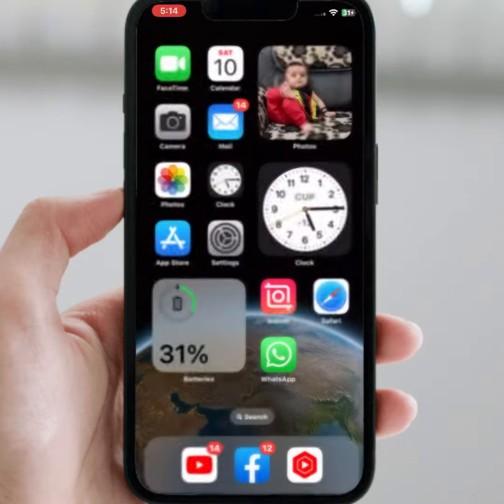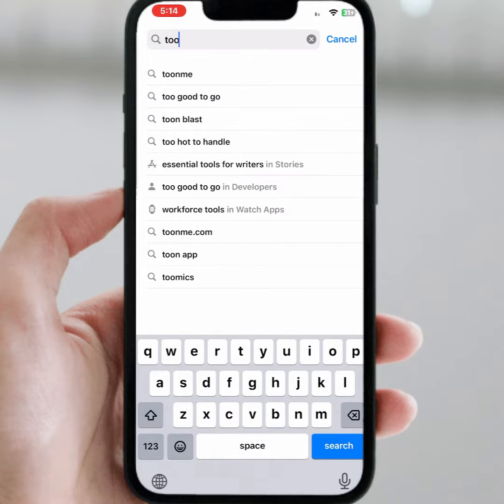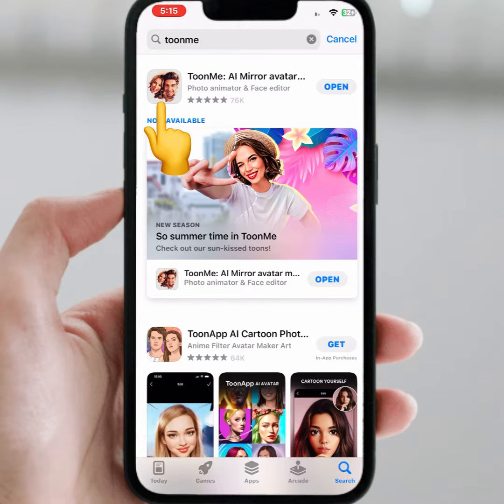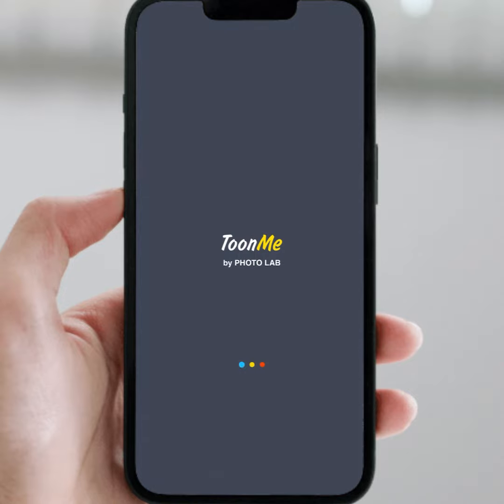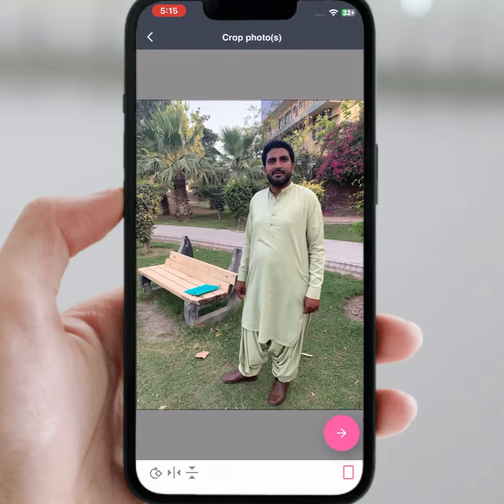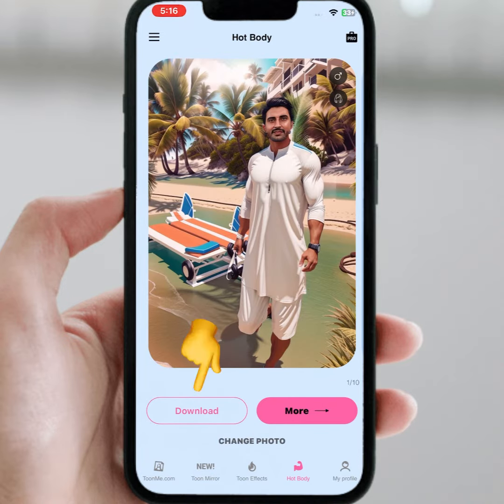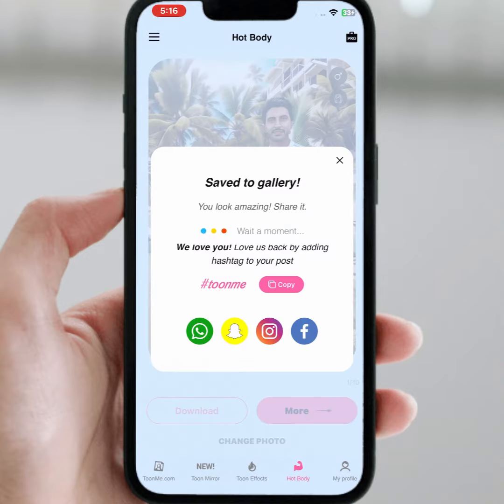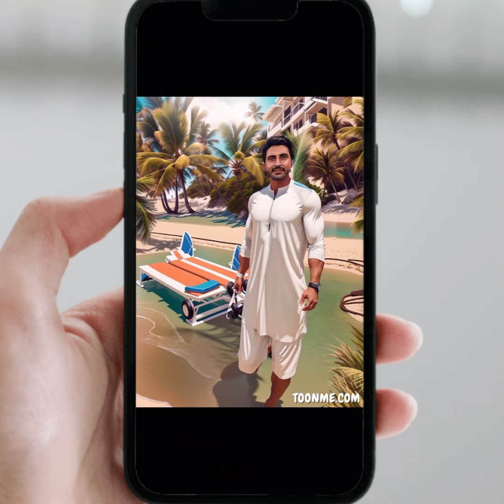How to Get Hot Body Effect in TikTok Video || TikTok New Trend Video Body Editing || iPhone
Hi Everyone Well Come to My Channel. In this video I gonna Show you "  How to Get Hot Body Effect in TikTok Video || TikTok New Trend Video Body Editing || 2023 " on Your iPhone and Android Phone .